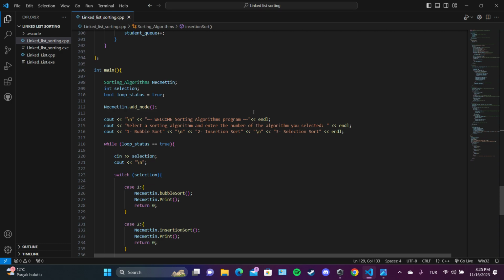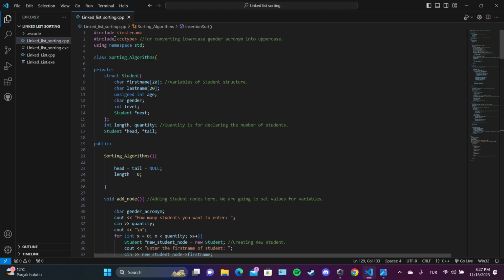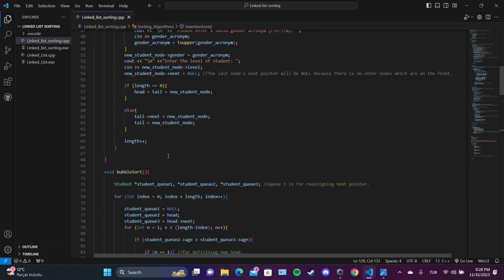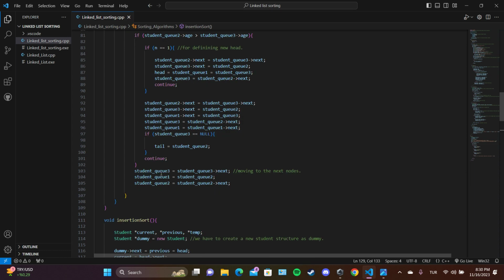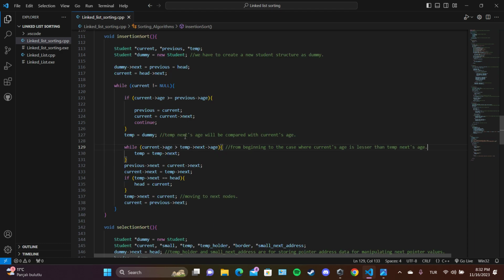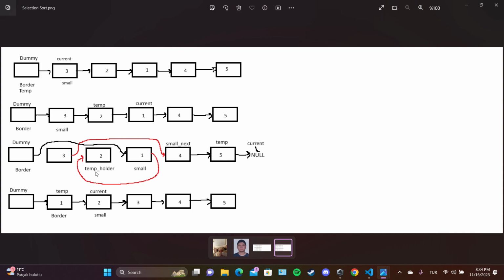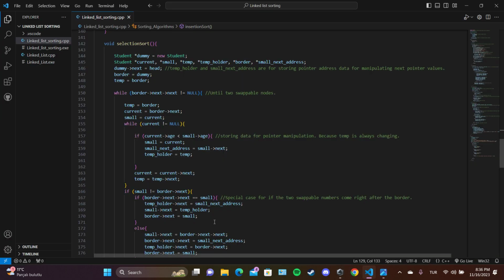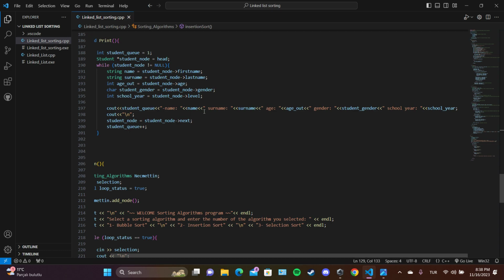Linked List Sorting C++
Written by Necmettin Gedikli